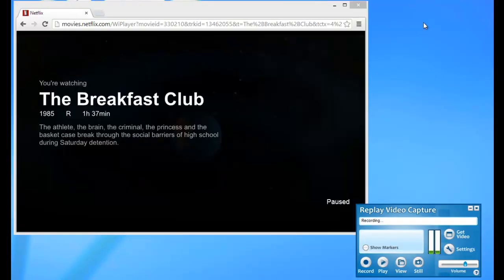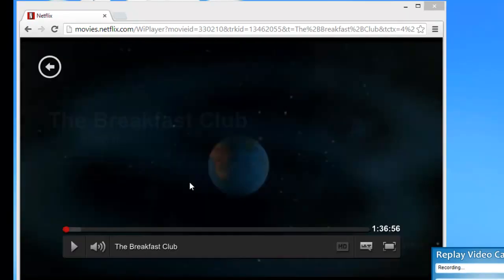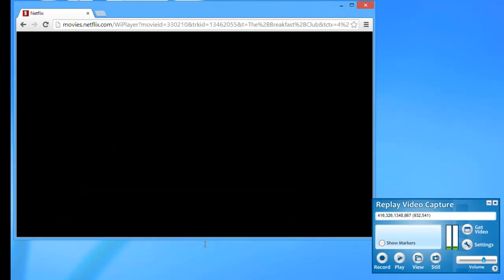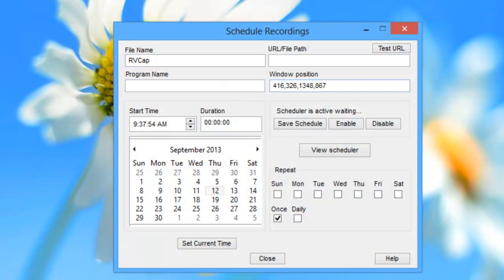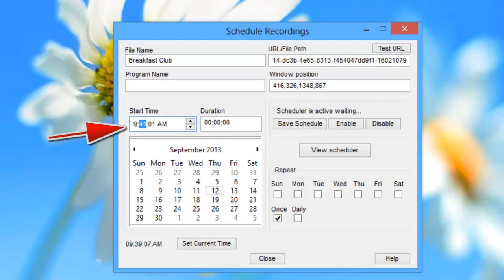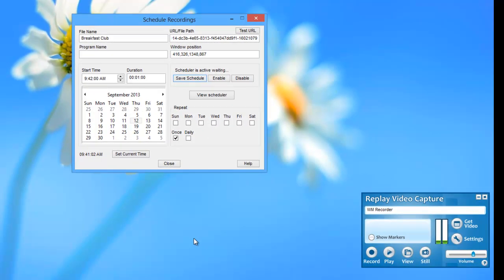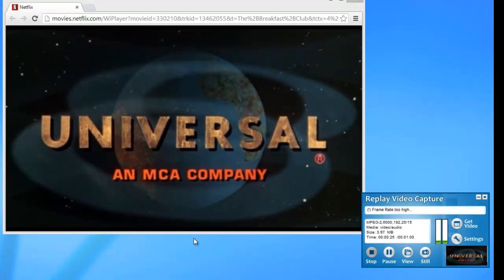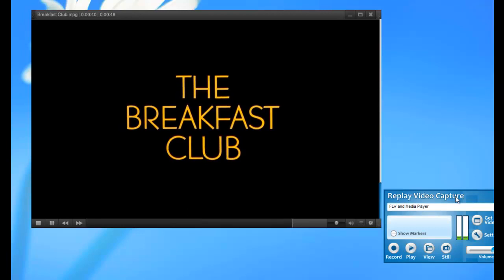Automatically Recording & downloading Netflix Movies with Replay Video Capture's Scheduling Feature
With Replay Video Capture's scheduler you can set up the program to automatically record/download movies from Netlfix when you are away from your PC.

It's a great feature of the this new version of the program.

Set up Replay Video Capture at night and in the morning wake up to beautifully screen captured videos of your favorite movies.

And this feature will work with any site like Netflix that streams movies this way.

Why not give this feature a try today?